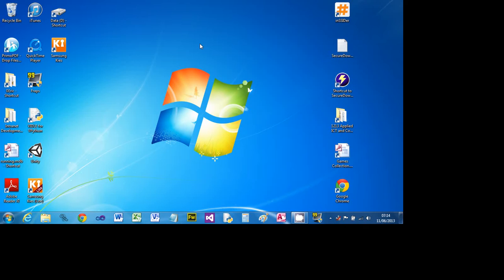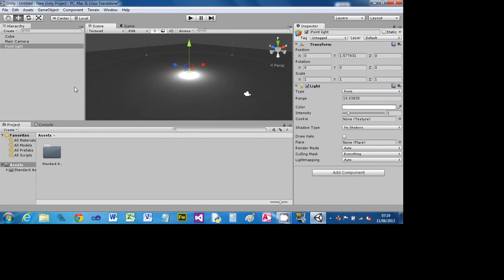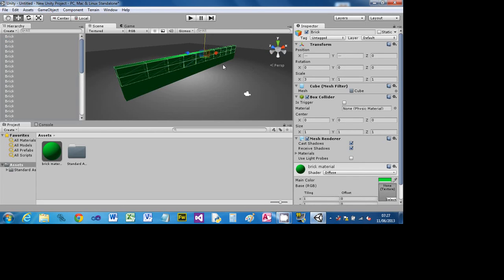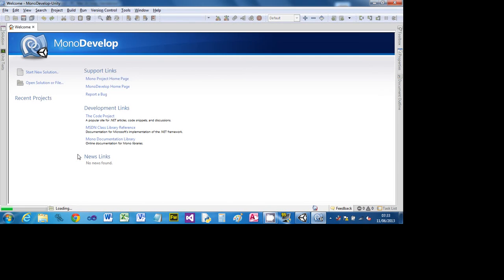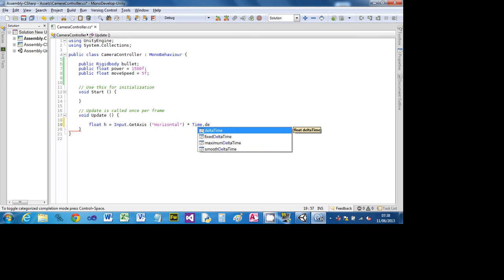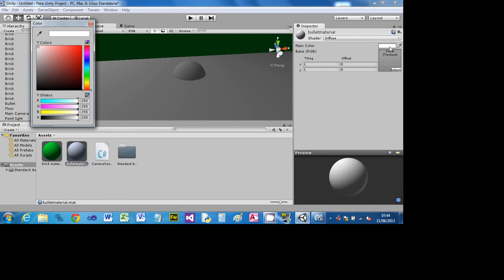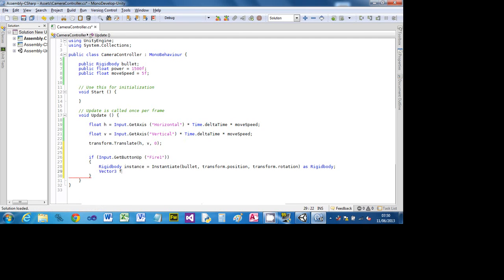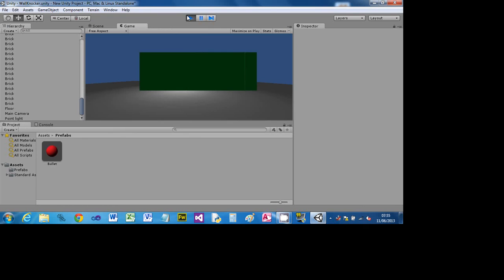Simple Unity project Wall breaker part 1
A real simple project showing you some basic including physics and attaching scripts to objects. This will allow you to create a wall that you can shoot with the camera.

The basic idea is taken from the book Unity 3.x Game development essentials ISBN (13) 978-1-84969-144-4

Apologies for the massive black border camstudio went a bit wrong